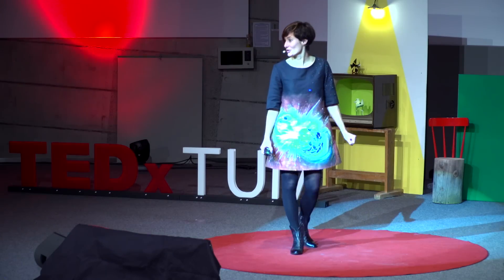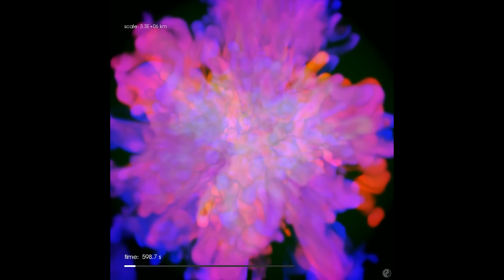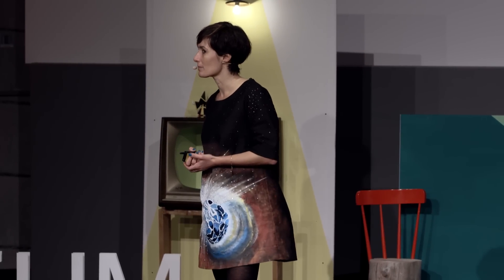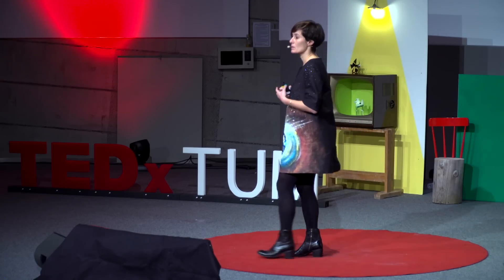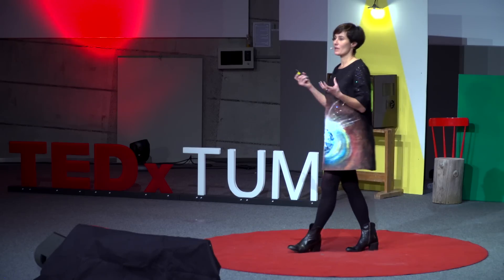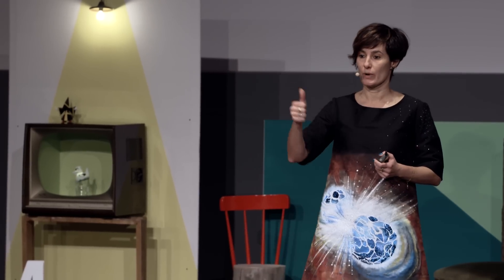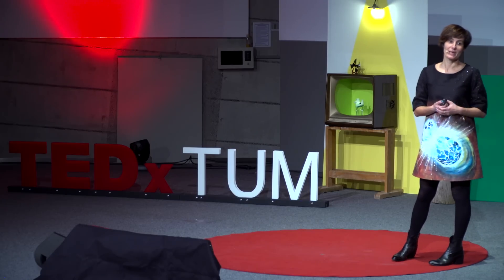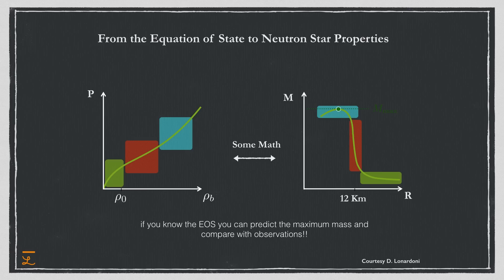What Is Inside a Neutron Star? | Laura Fabbietti | TEDxTUM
When stars collapse in a supernova, what is left is either a black hole or a neutron star. We don’t know what's inside a neutron star, and so far, we have no way of looking inside one. Physics shows that curious things like strange quarks, which make up hyperons and are energetically unfavorable, and neutron stars that should theoretically be too heavy to exist, actually do exist. The more we search for answers, the more questions arise. Laura’s job and pursuit is to tackle these numerous strange puzzles and to find out what's inside neutron stars. Luckily she is passionate about exploring strange things! Laura Fabbietti loves three-dimensional thinking and the idea of building detectors to measure particles and learn about what we think is the story of our universe. Born close to the mountains in Bergamo, Italy, she studied in Milan and came to Munich 19 years ago, first to obtain her PhD and later succeeding her advisor to become the professor for Dense and Strange Hadronic Matter at TUM. Laura likes to cook for and entertain her friends to thank them for being patient with her, and loves Munich for its ability to simultaneously feel like a little village as well as a sinful city. This talk was given at a TEDx event using the TED conference format but independently organized by a local community.